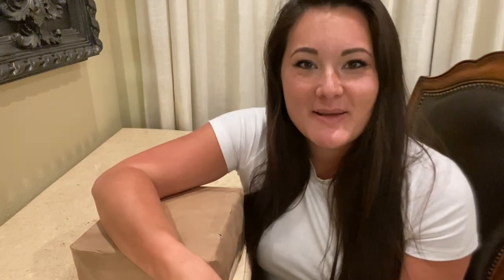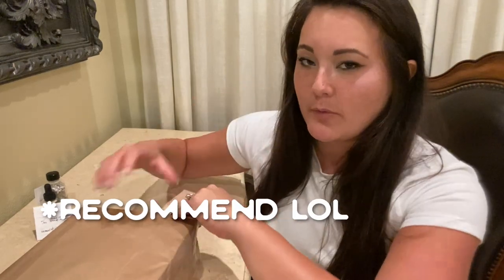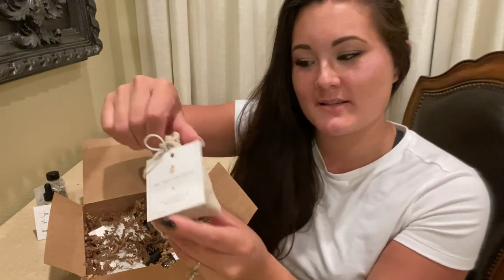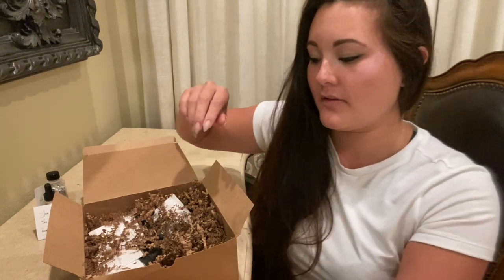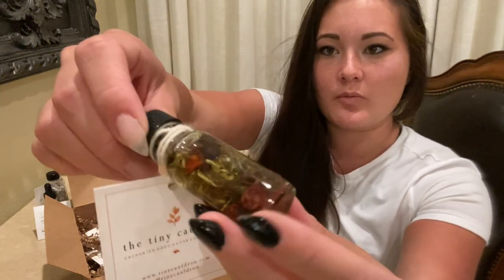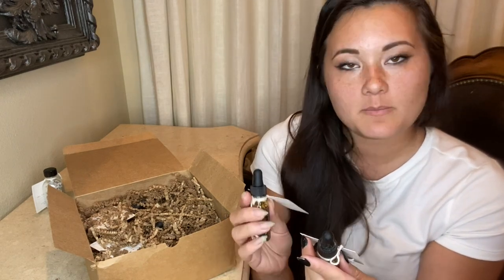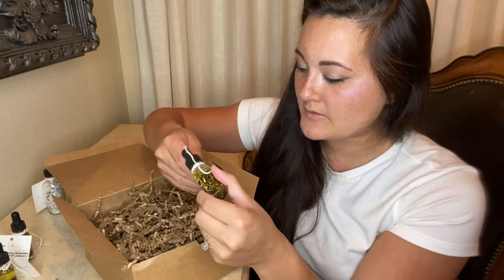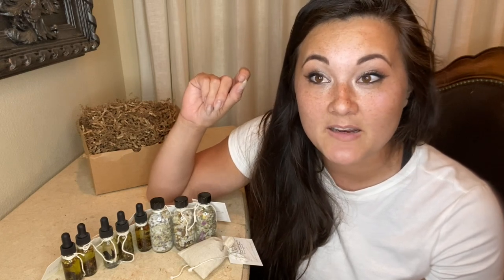THE TINY CAULDRON UNBOXING: Mystery Witchcraft Box || Bumblebee Fern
WITCHES BOX MYSTERY HERB BOX!! THEY SELL OUT SUPER FAST SO HURRY!!
As you may know, I love this small business and have been working with them for the past couple of months:) I wanted to put a disclaimer out that I am an affiliate and get a small part of the profit from any sales made with my code. This does not, however, affect the way I feel about the items and The Tiny Cauldron! I would not be working with them if I didn't honestly back them and their products✨ If you do end up purchasing one of their beautiful items, please do use my code (BEE) for your 15% off and so they know I sent you!🌸 Go check them out with the link below!🐝

The Mystery Witchcraft Box can include any items sold in the shop, but there are other boxes that are more focused on different traditions and witchy needs! I highly recommend at least looking through their inventory to see if anything speaks to you:) LET ME KNOW DOWN BELOW which box of theirs you would like me to check out next!!

💗Bee